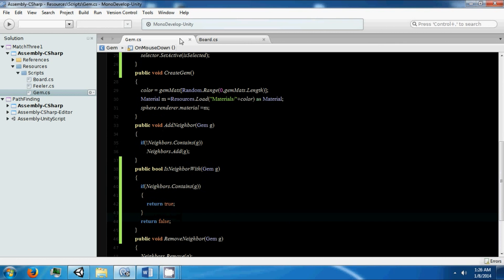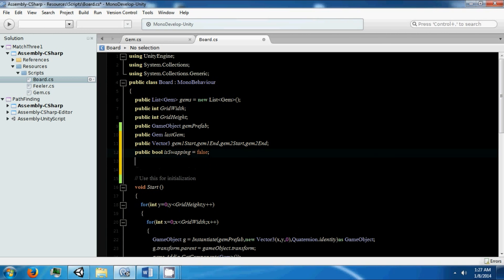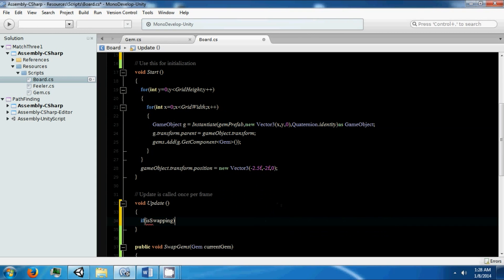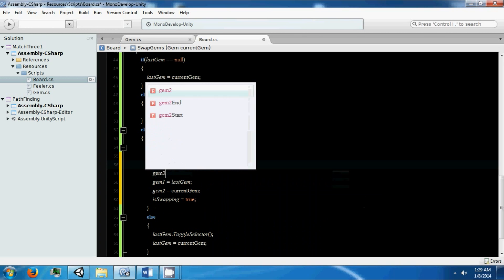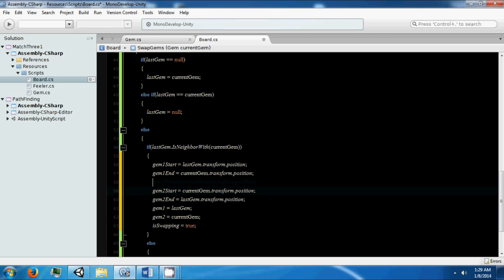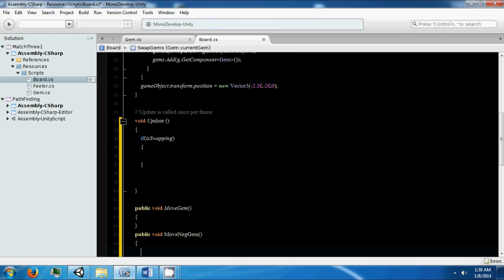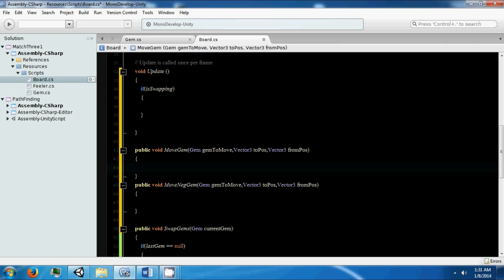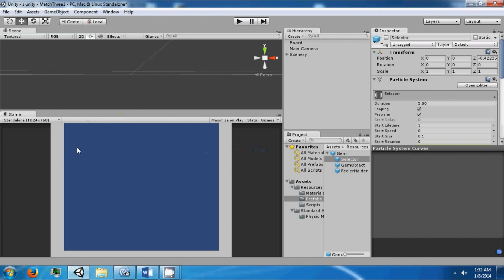Match Three Tutorial PT. 7 - Unity 3D with C# [PACKAGE INCLUDED]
***The updated project/package will be in the 9th video (will release 1/15/14)